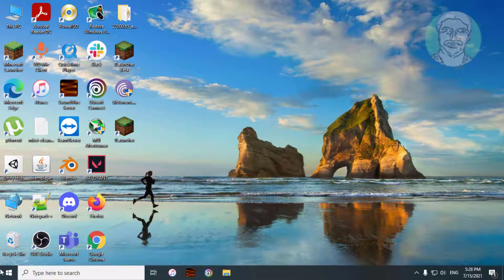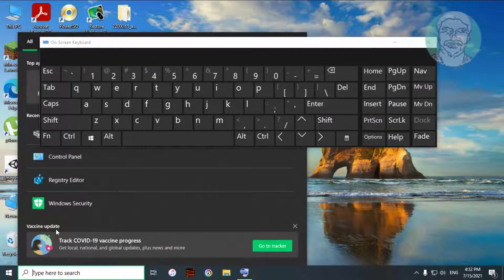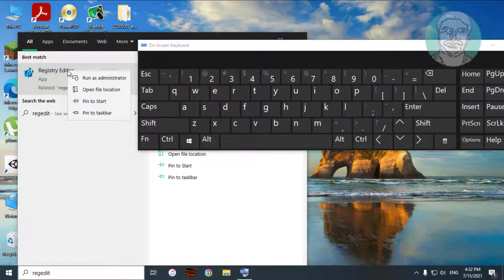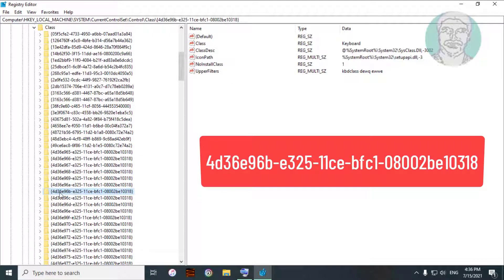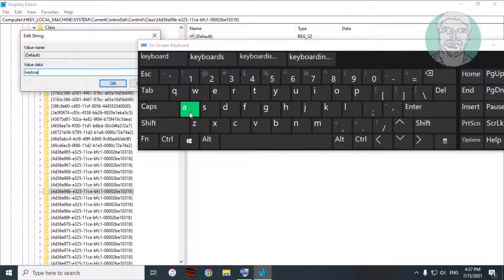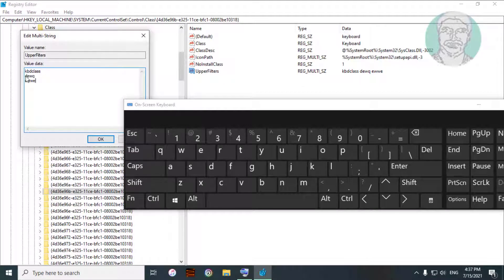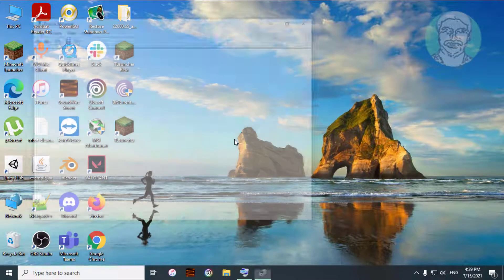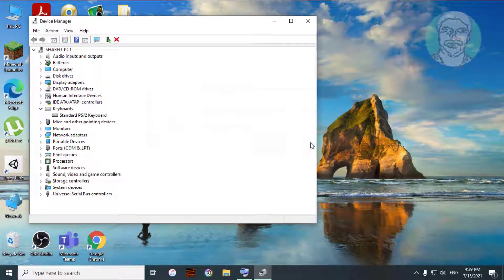Fix Keyboard Windows Cannot Start This Hardware Device 'Code 19' Configuration Info Damaged Error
This Tutorial Helps to Fix Keyboard Windows Cannot Start This Hardware Device 'Code 19' Configuration Info Damaged Error